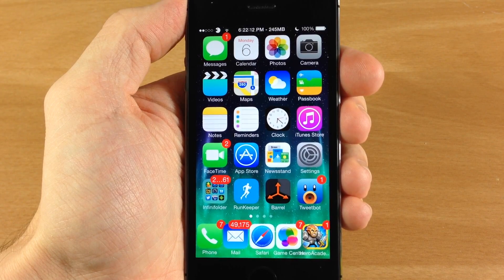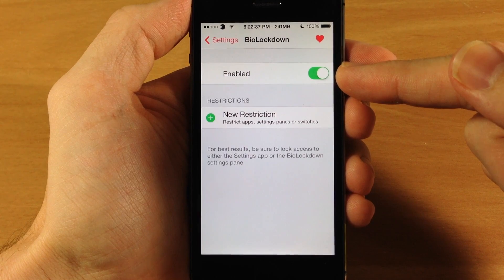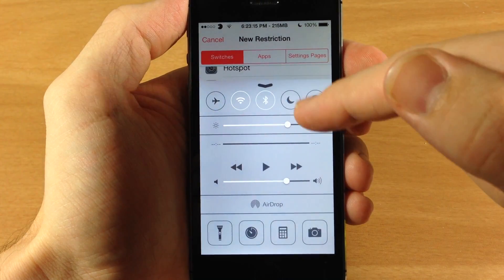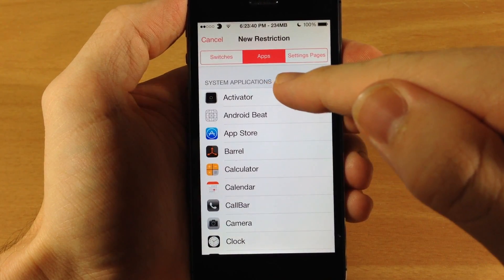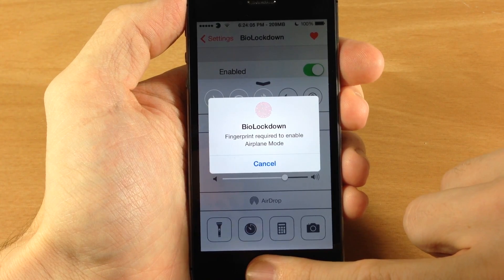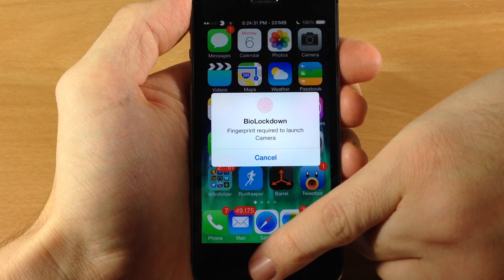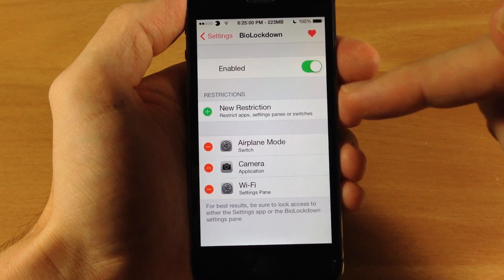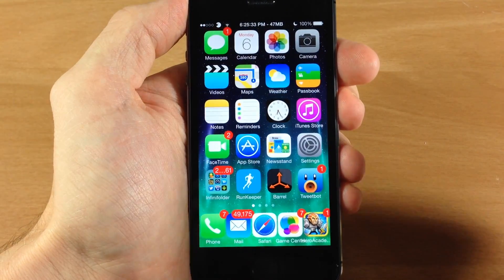iOS 7 Jailbreak Tweaks: BioLockdown